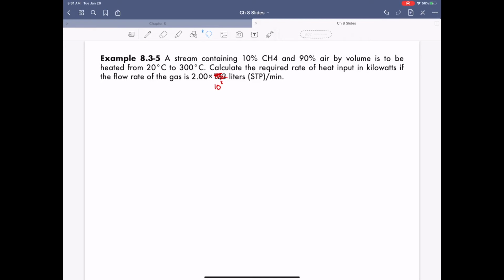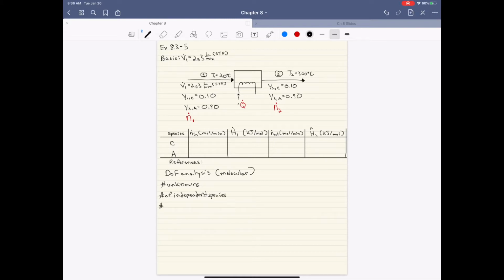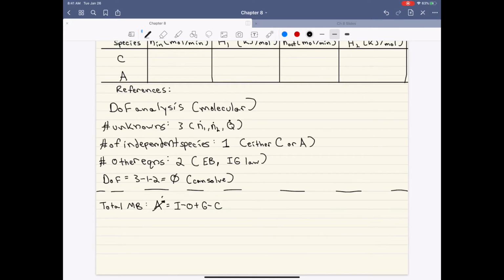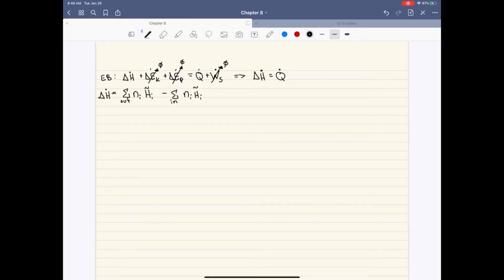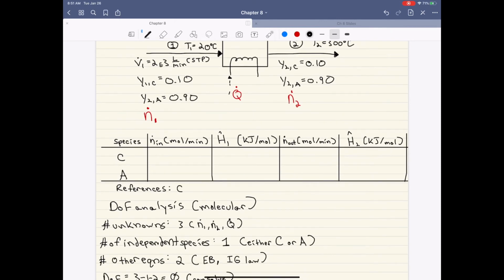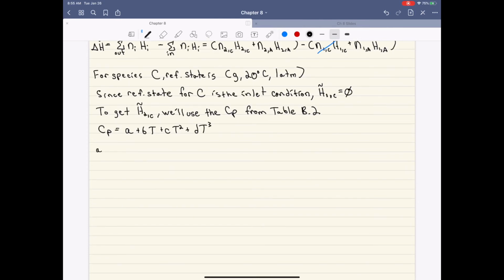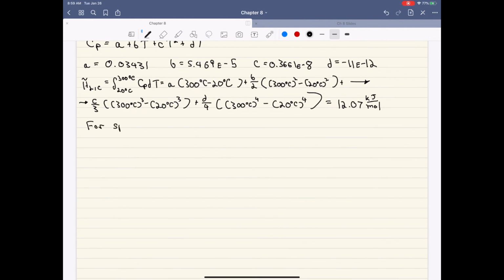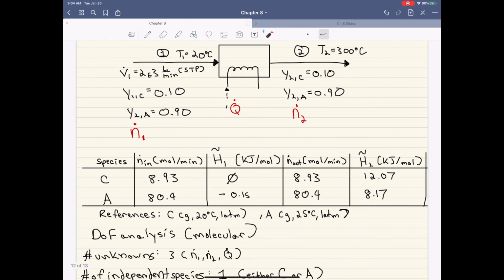56 – Example 8 3 5